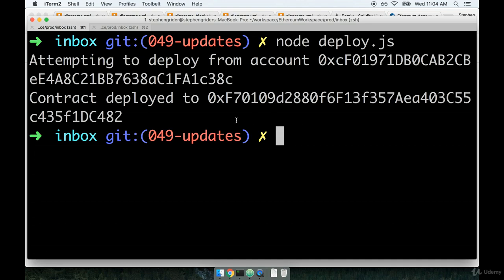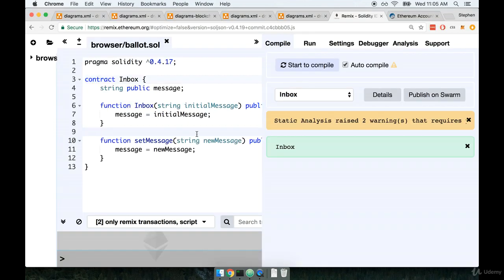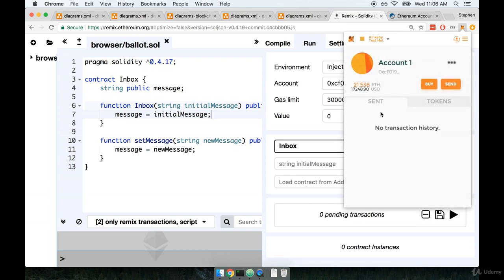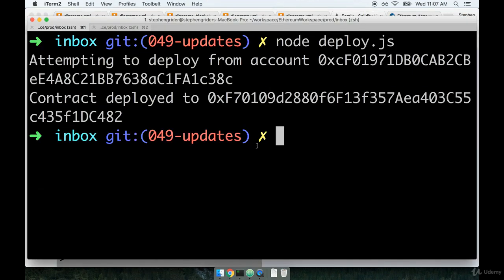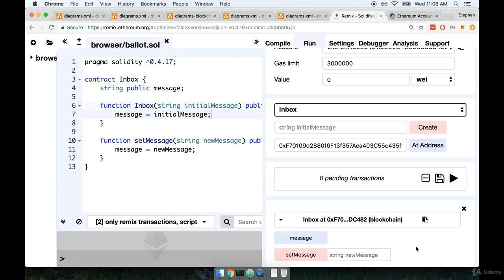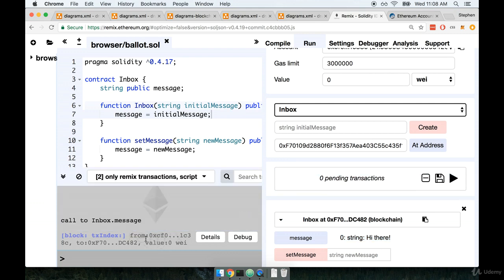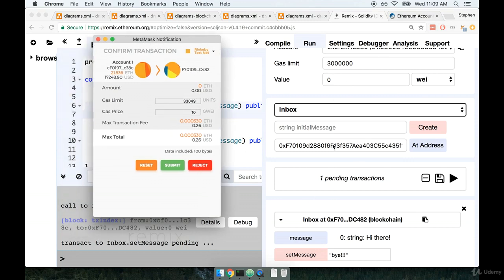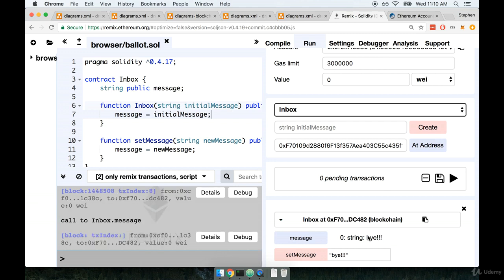Deployed Contracts in Remix -- 24